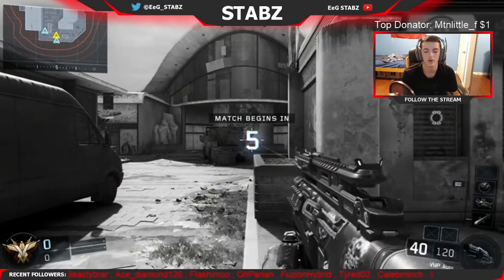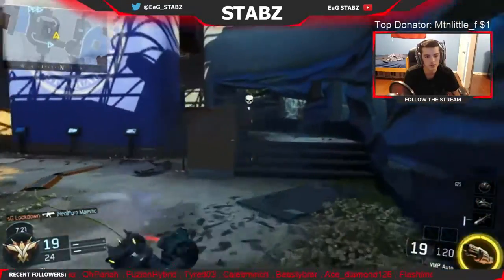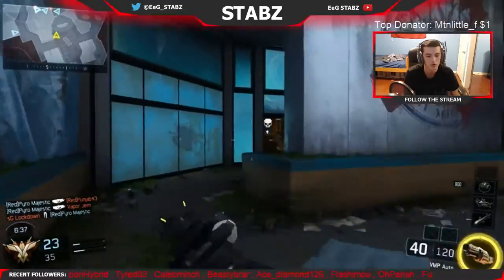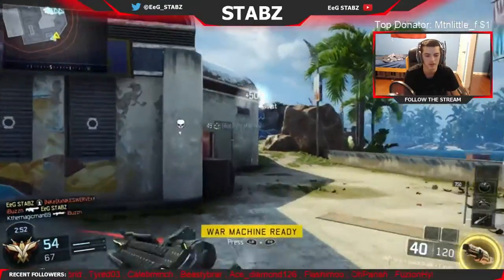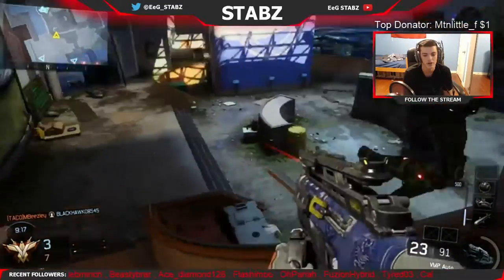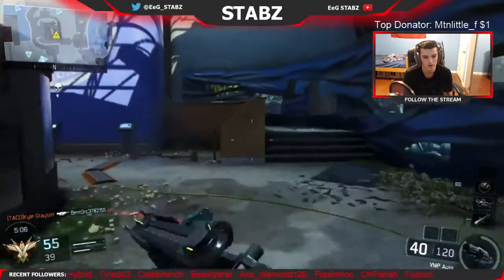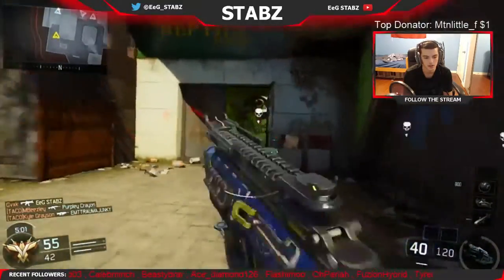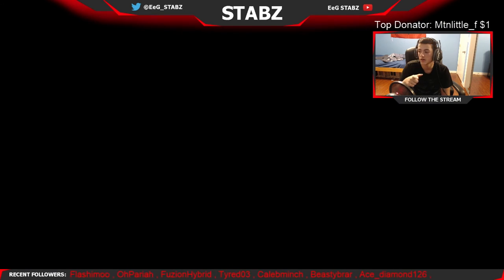Best Gun In The Game